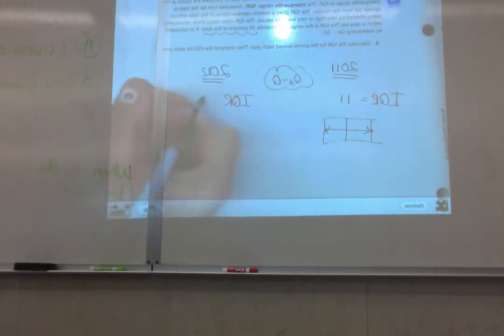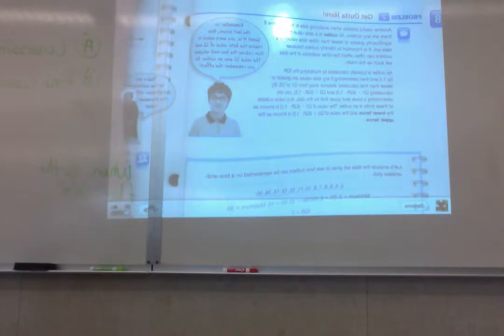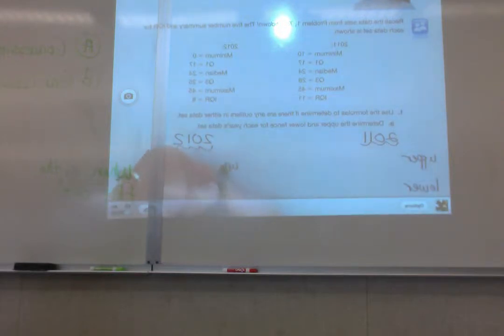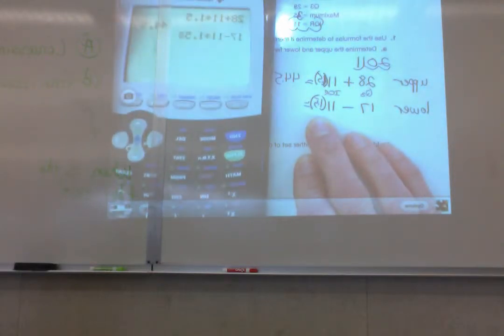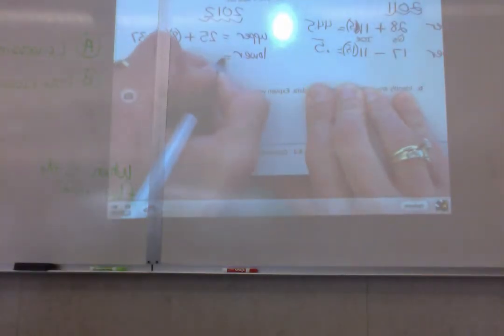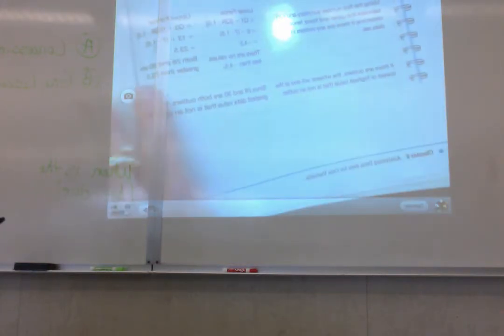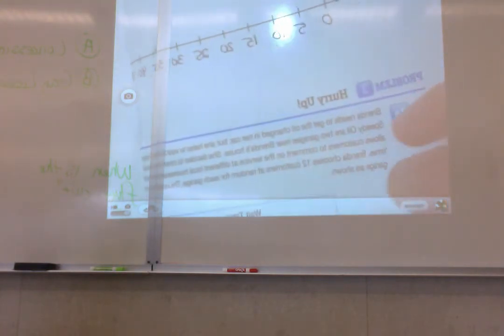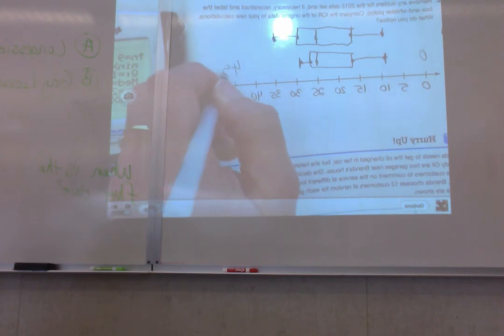January 20 Part B